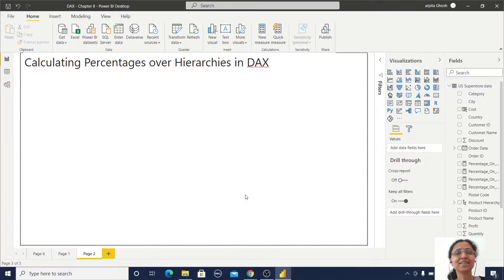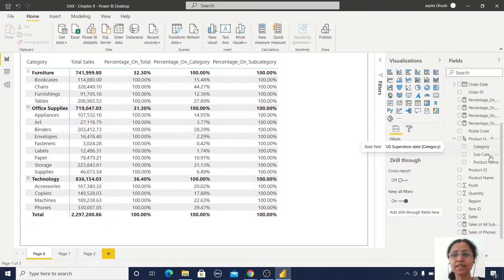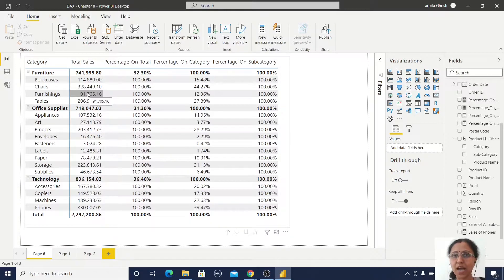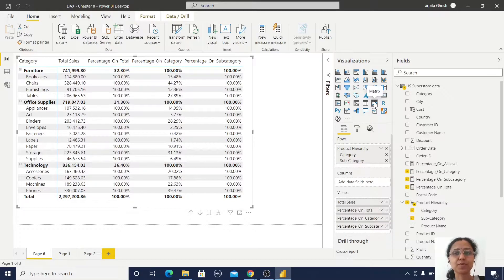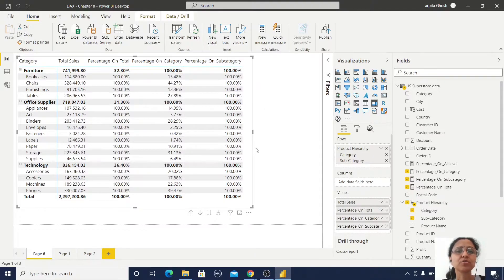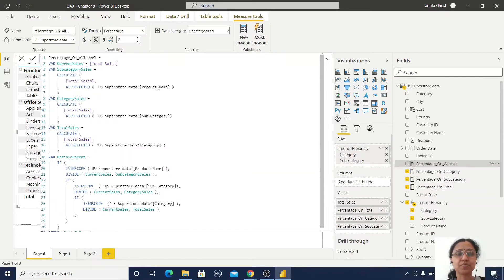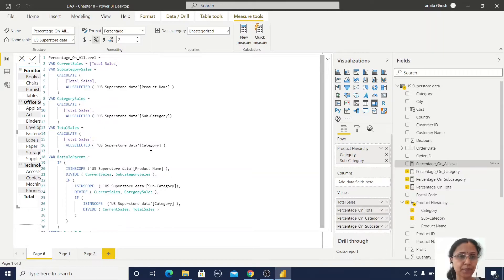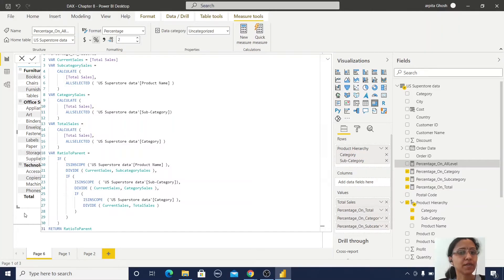8 How to Calculate Percentages over Hierarchies in DAX | DAX in Power BI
Chapter 8 is about calculating percentages over hierarchies in DAX using Power BI
This video has information about how to create percentage calculations over hierarchies